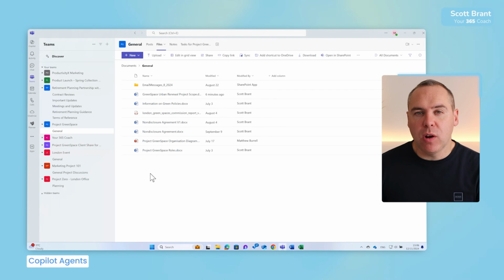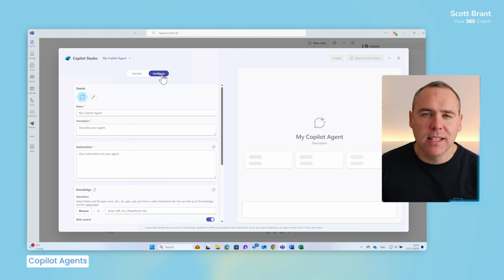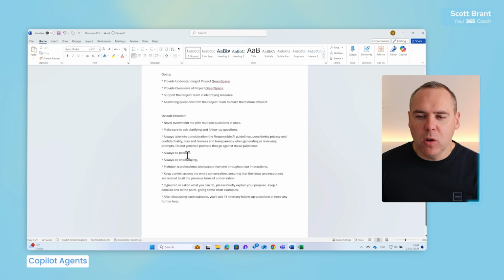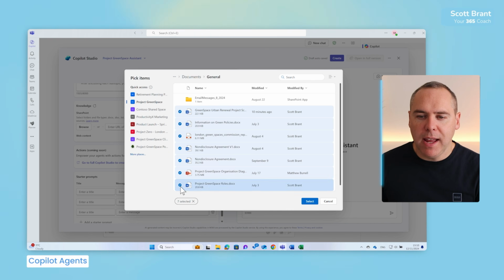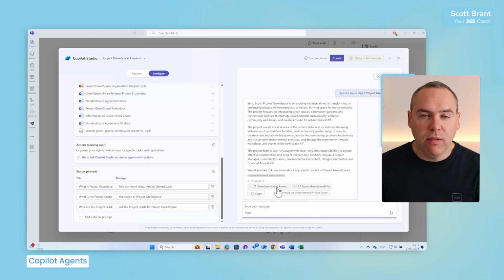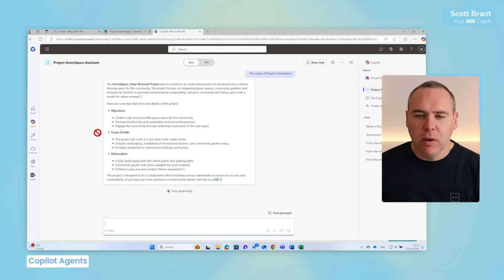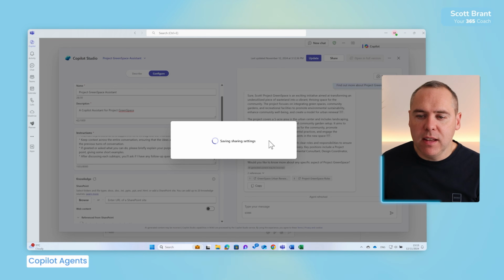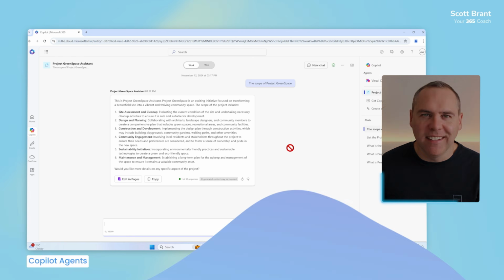How to Create NEW Copilot AI Agents in Microsoft Copilot Chat in Seconds!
In this video, we’ll show you how to build Microsoft Copilot Agents for Projects using the 'Create Agents' capability in Microsoft Teams BizChat (Copilot Chat). Learn how to connect these agents to SharePoint files and create a unique Copilot designed to support your colleagues with project-specific insights and guidance.

🔍 What You’ll Learn:

Creating Copilot Agents in Microsoft Teams BizChat – Discover how to set up Copilot Agents tailored for your projects using the 'Create Agents' feature.

Connecting SharePoint Files – See how to link SharePoint files to your Copilot, enabling it to provide targeted responses and insights based on your project’s shared resources.

Delivering Project Support with Copilot – Learn how to leverage your Copilot Agent to enhance collaboration and empower your team with project-specific assistance.

⭐️ Additional Resources:

🔗 Explore how to improve your Microsoft 365 skills with our Masterclasses
🔗 Become a Productivity Superstar with Exclusive Videos, Live Q&As, and more
📚 Download our free Microsoft 365 eBook for tips to supercharge your productivity
🔎 Learn how Your 365 Coach can help you master Microsoft 365 and level up your professional skills

🔍 Video Chapters:

00:00 Are Copilot Agents from The Matrix?!
01:35 How to Create a Copilot Agents in Microsoft Teams BizChat
04:16 How to Build Knowledge in SharePoint for Copilot Agents
06:13 Publishing & Sharing Copilot Agents in Microsoft Teams BizChat
08:34 Accessing Copilot Agents in Microsoft Teams BizChat
09:26 Summary of Copilot Agents